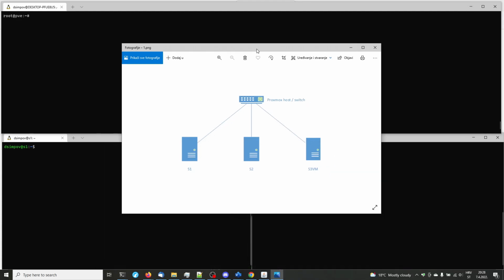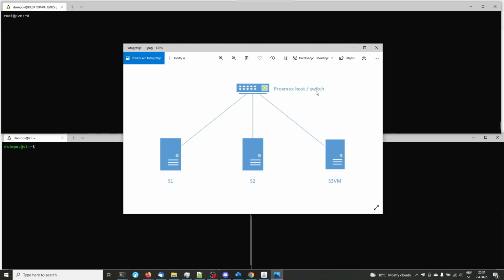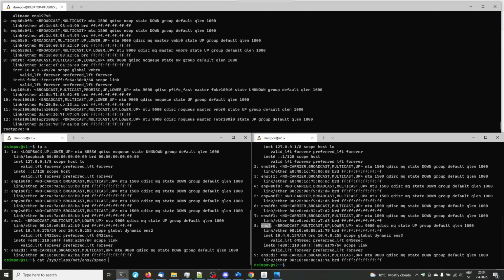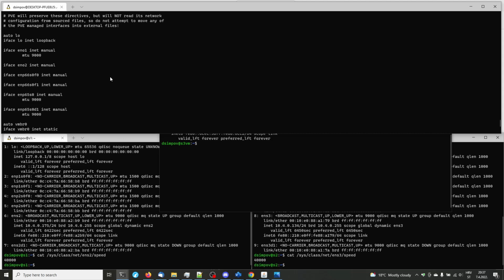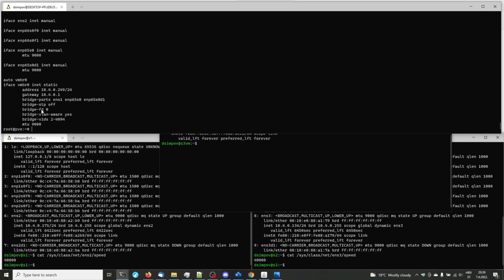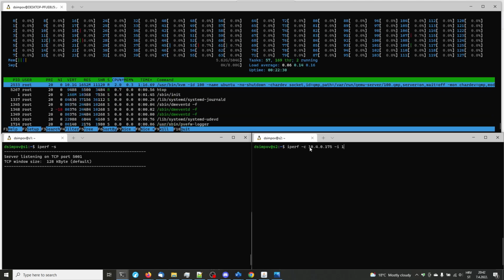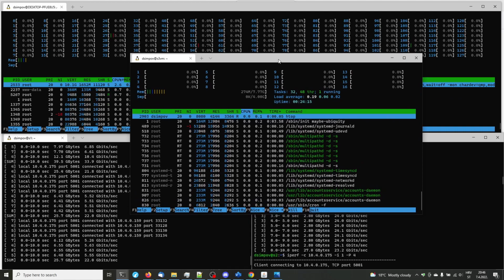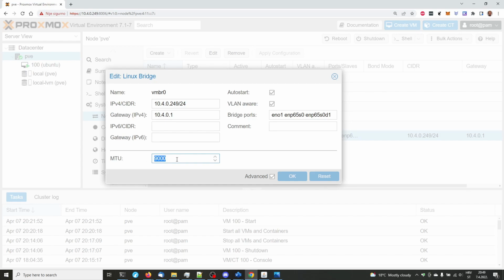How to make Proxmox server a network switch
Proxmox (version 7.1) is a great product based on Debian Linux 11. It is an extremely popular virtualization platform for both enthusiasts and professionals and in this video I will be showing you how to add physical network interfaces to the Proxmox bridge so you can add more physical servers to the same network, basically adding a switch functionality to the Proxmox server.

This is a follow up video, in the first video I have shown how to achieve the same functionality using Ubuntu server 20.04 and netplan.